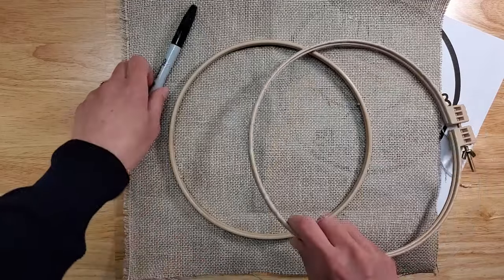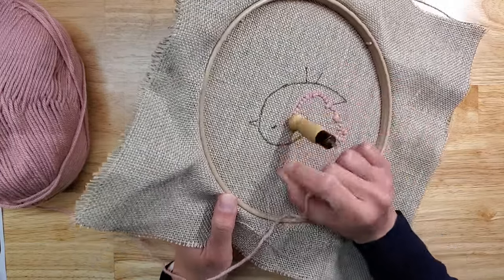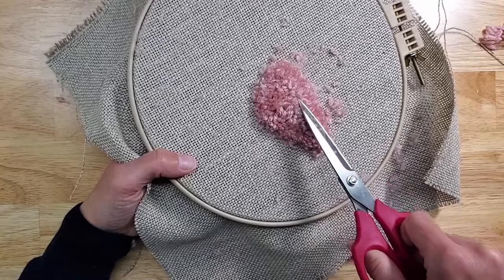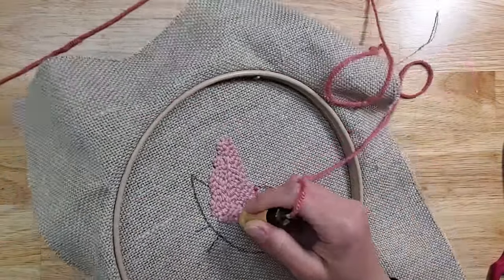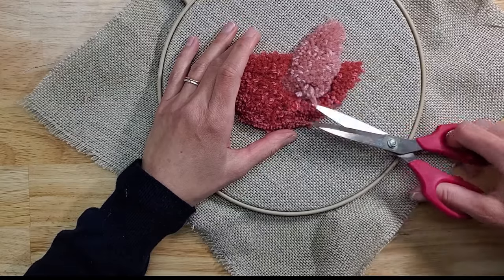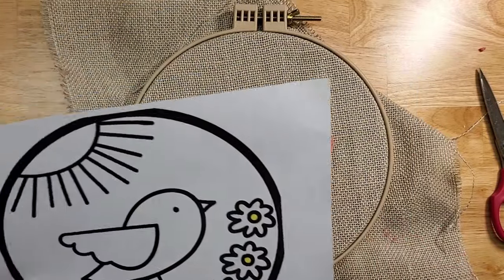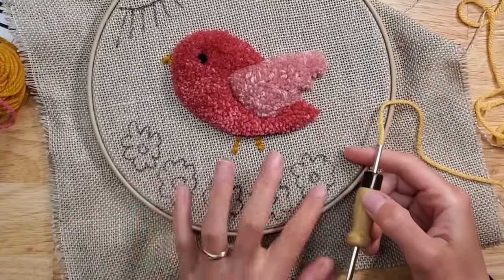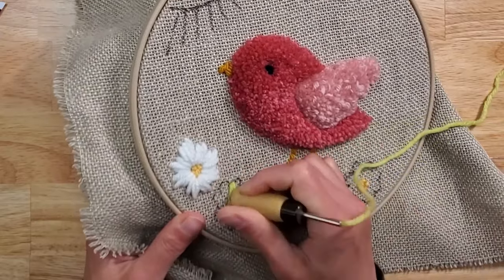Punch Needle Sculpting - Bird (How To)